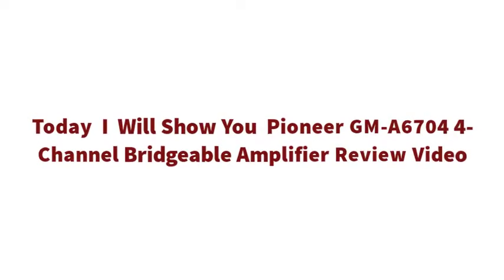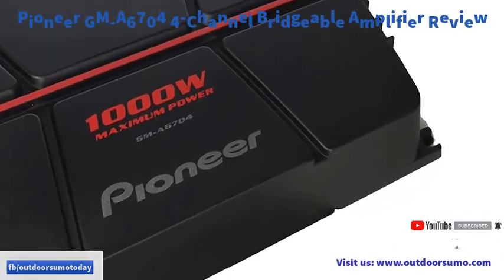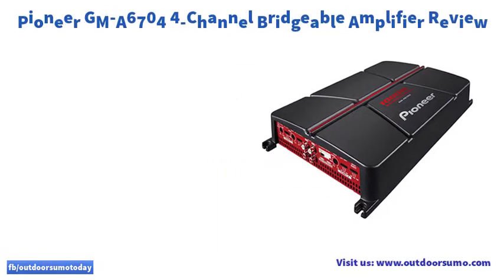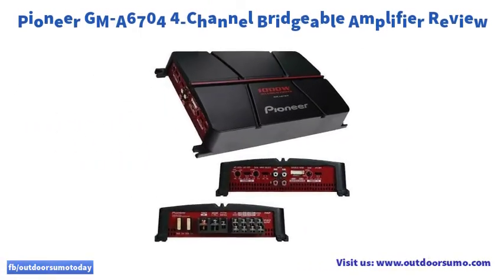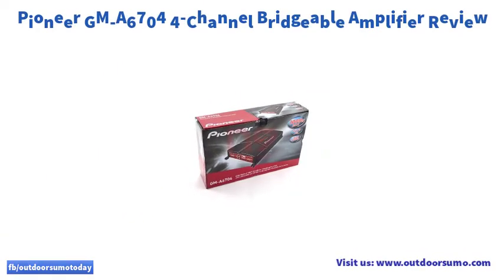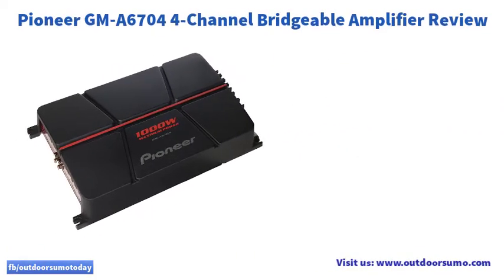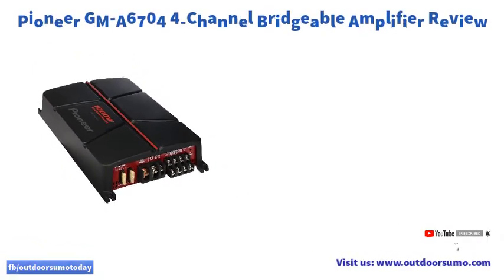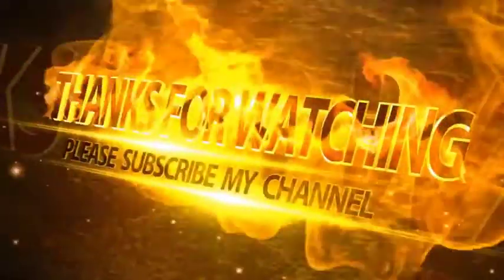Pioneer gm a6704 4 channel bridgeable amplifier with bass boost review & Buying Guide by outdoorsumo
pioneer gm-a6704 4-channel bridgeable amplifier with bass boost review and Buying Guide by outdoorsumo.

This is also will help you to realize the below related ideas;
best 4-channel amp under $200
audiophile car amplifier
rockford fosgate p600x4 punch
budget 4 channel amp dyno
best 5-channel amp for sound quality
best car amplifier for competition
4 channel amplifier home audio
alpine mrv-f300
4 channel amp 2000 watt
4 channel amplifier pro audio
how to get loud mids and highs
4 channel amp walmart
best budget car amplifier uk
best 4 channel amp reddit
class fd car amplifier
is a 4 channel amp worth it
pioneer gm-d1004 dyno
how good are rockville amps
best 4 channel bluetooth amplifier
rockville db45 review
crunch vs planet audio
crutchfield
4-channel amp with built in fan
pioneer gm-d8604 class fd.
rockville 4 channel amp review
4-channel amp rockford fosgate
rockford fosgate r300x4 prime.
4 channel amp best buy
pioneer gm-a6704 4-channel bridgeable amplifier with bass boost review
pioneer gm a6704 specification
pioneer gm a6704 installation
pioneer gm a6704 manual pdf
pioneer gm a6704 vs sony xm n1004
pioneer gm d8704
pioneer gm a6704 price
pioneer gm a6704 price in USA
pioneer 4 channel amp
pioneer gm-a6704 4-channel bridgeable amplifier
pioneer gm-a6704 bridgeable 4 channel amplifier black